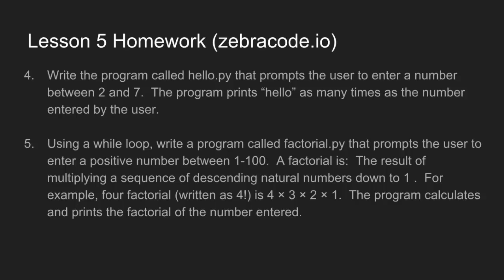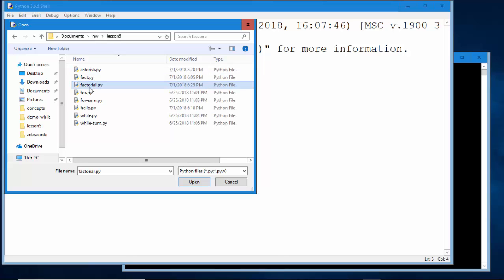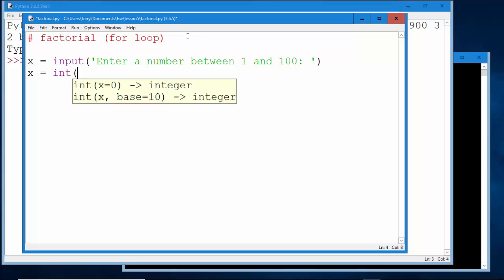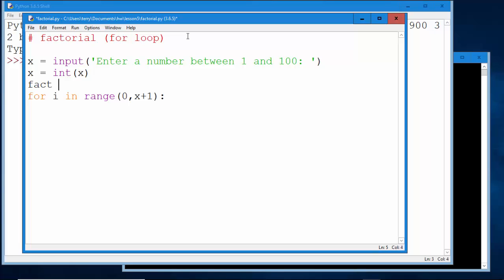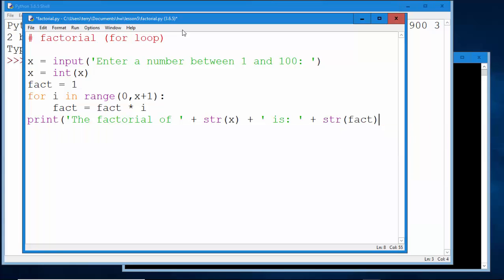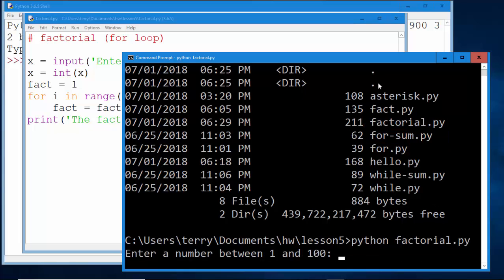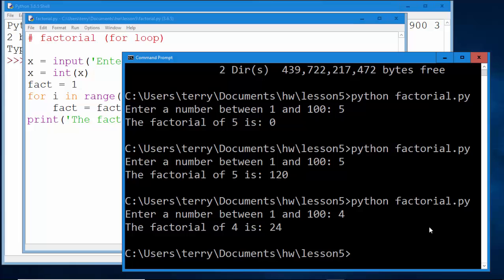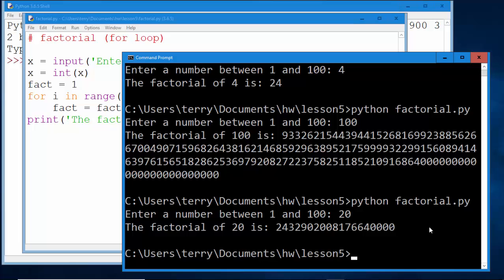lesson 5, iteration, homework solutions, factorial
lesson 5 - iteration calculating factorial
zebracode.io